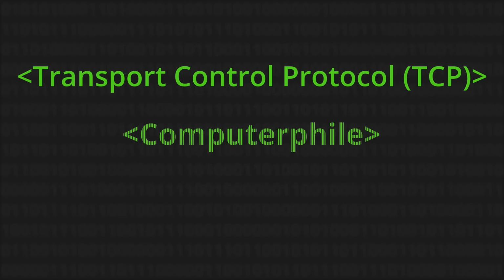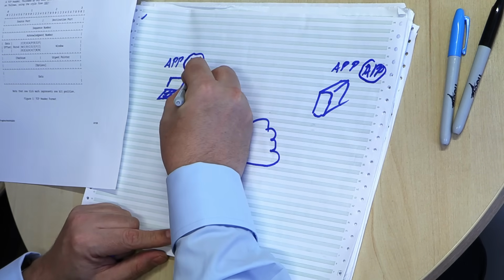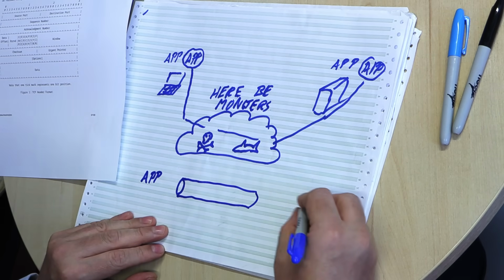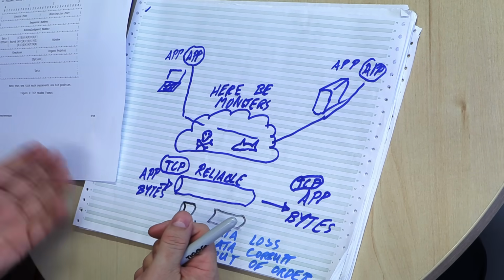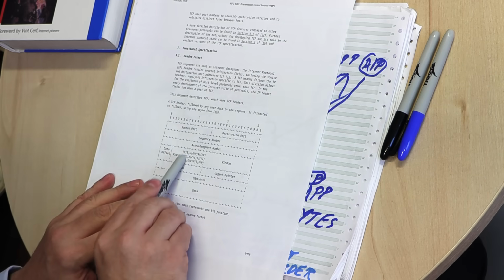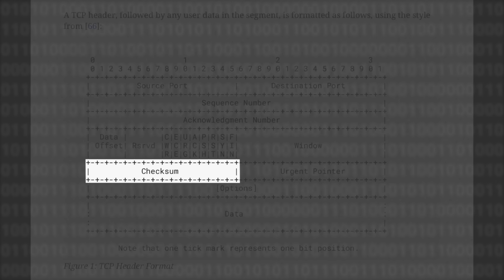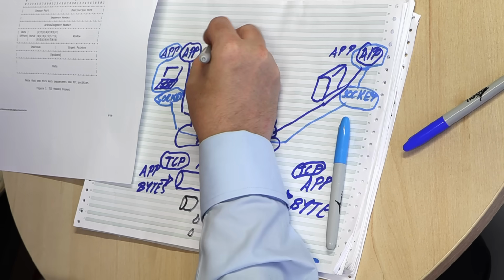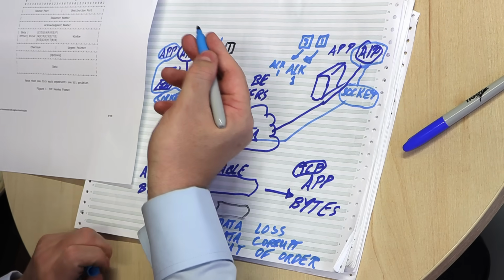TCP a : Ensuring Your Data Gets There & in the Right Order! - Computerphile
Continuing the deep dive down the network stack, Richard begins the story of TCP. Richard G Clegg is based at Queen Mary University London.